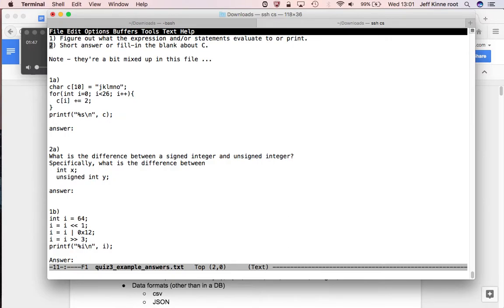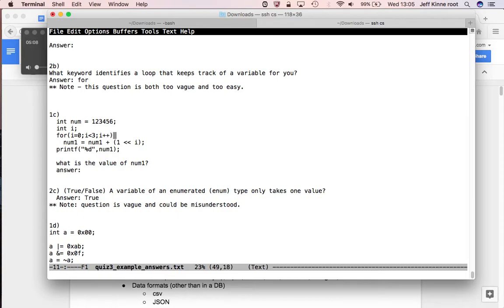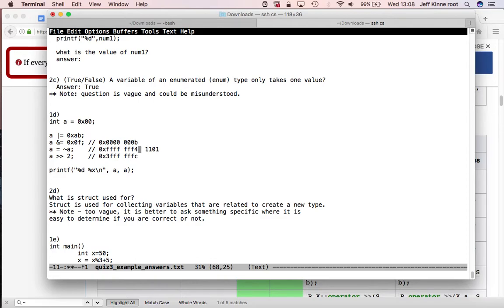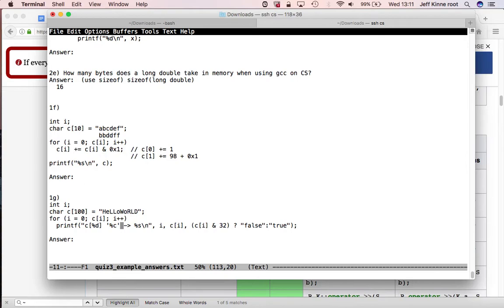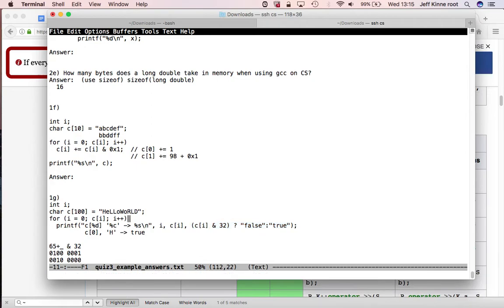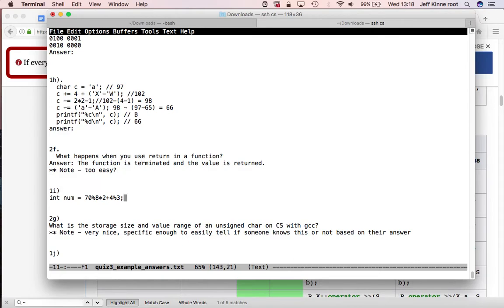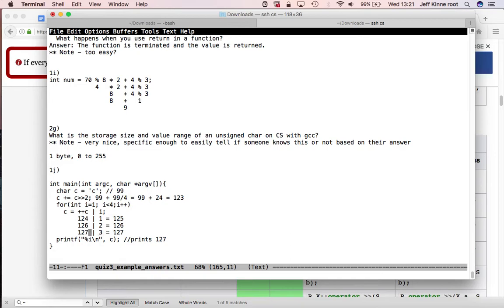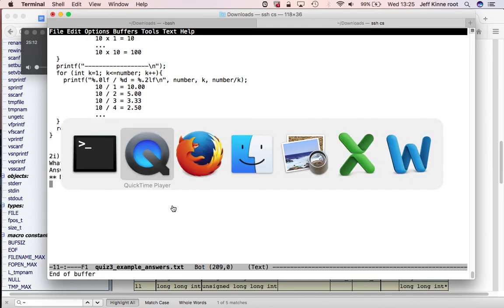CS 202 f2017 quiz3 example student written questions